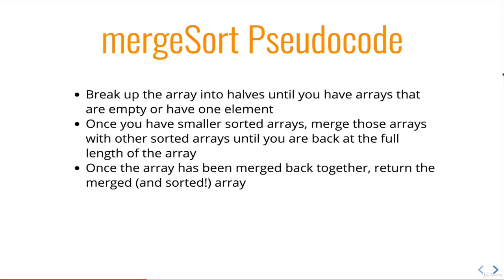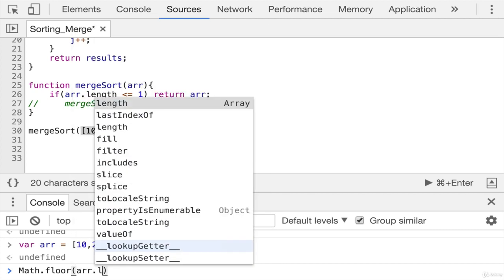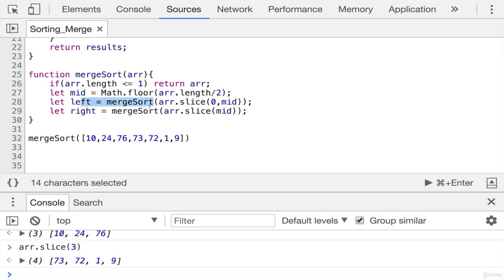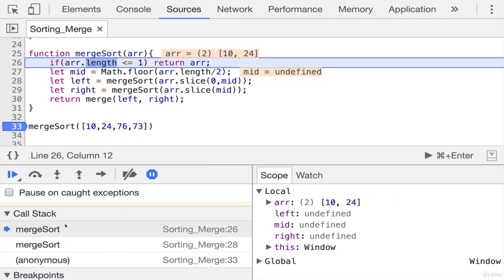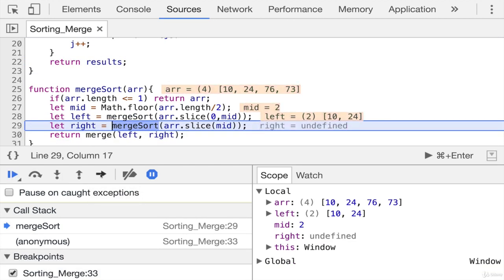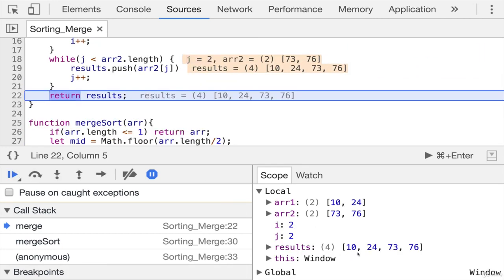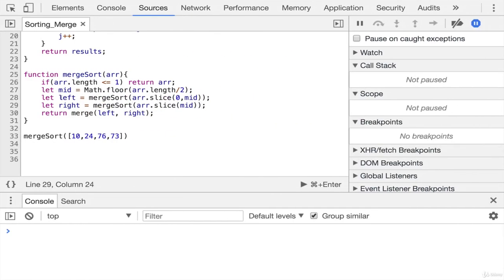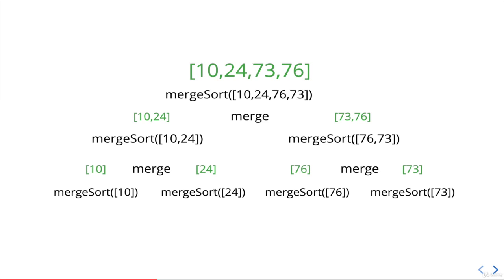7 Writing Merge Sort Part 2